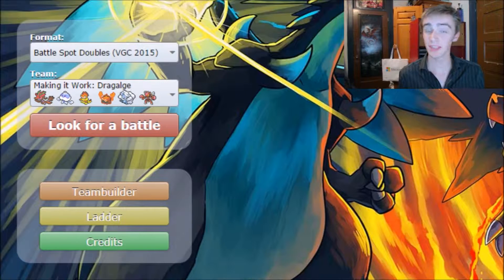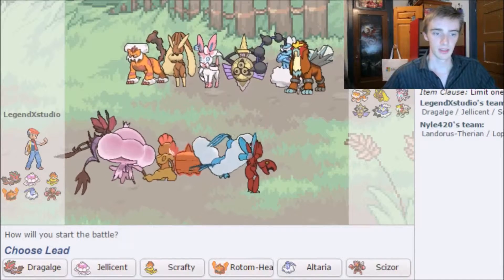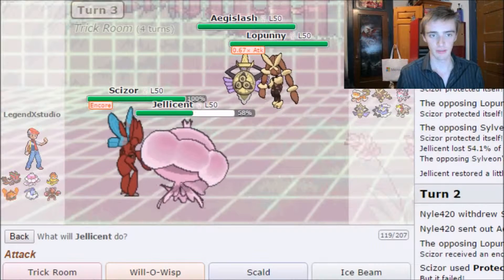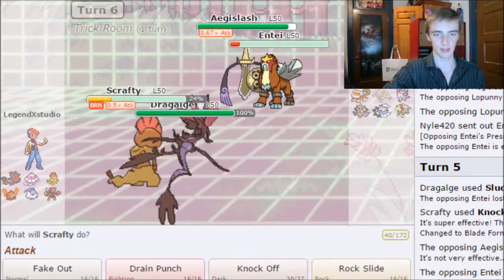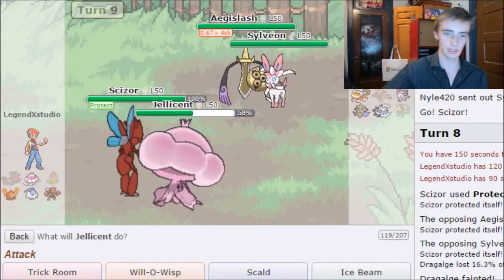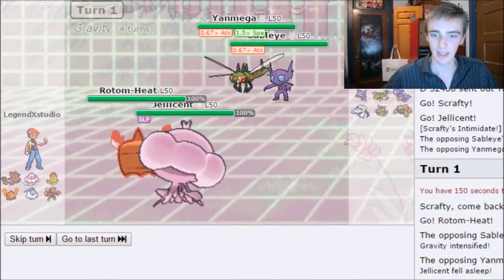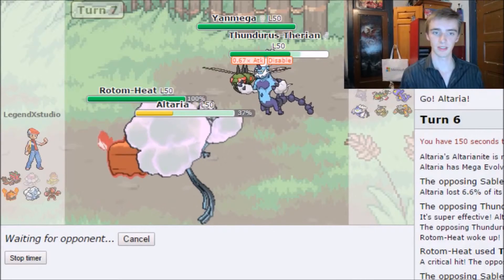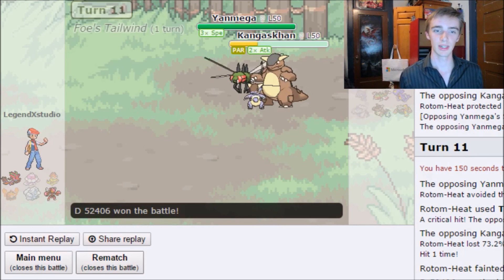Pokemon VGC 2016 Making it work Dragalge Day 3: Gravity WHAT!?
Always trust your gut! And be aware of all the weird stuff out there. Two really unique games today, but the second game is just the weirdest team! Congrats to the person who made this weird team.